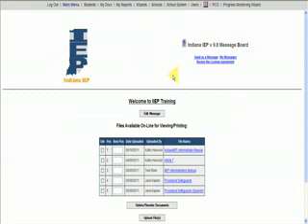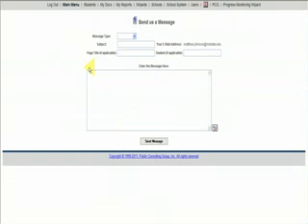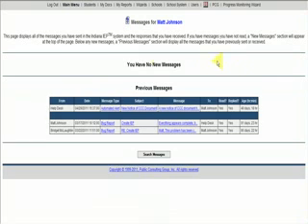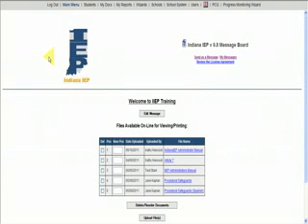Special Education - IIEP Main Screen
TeacherTube User: Indianaieprc